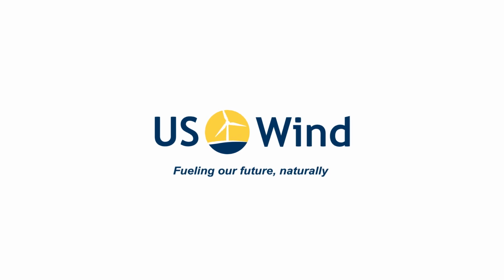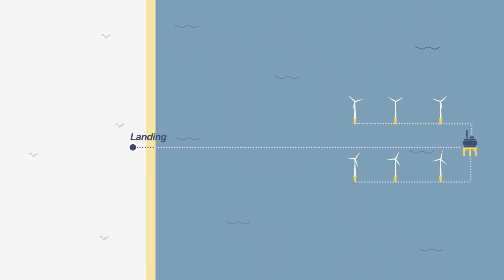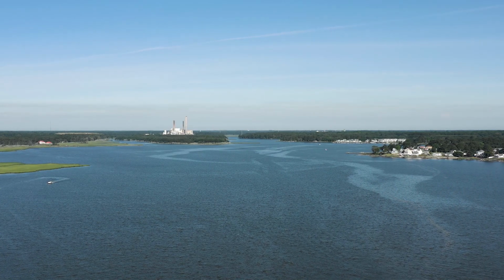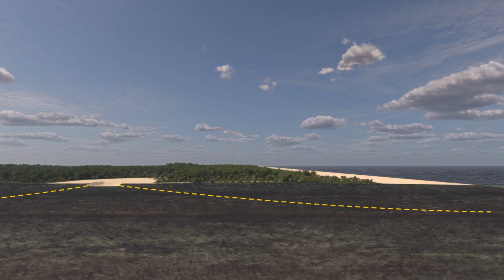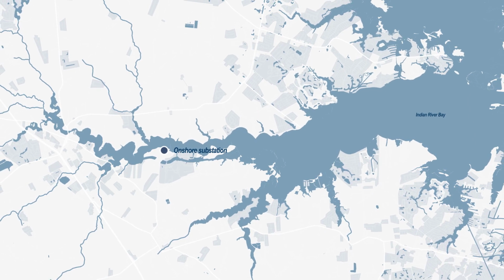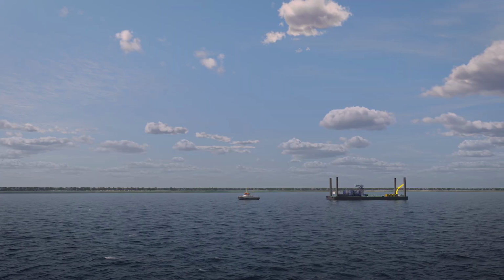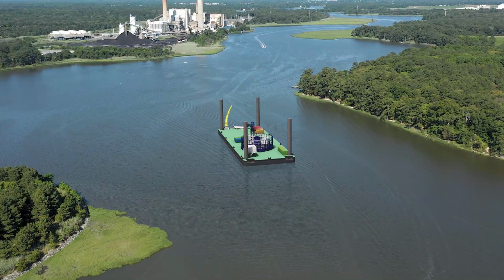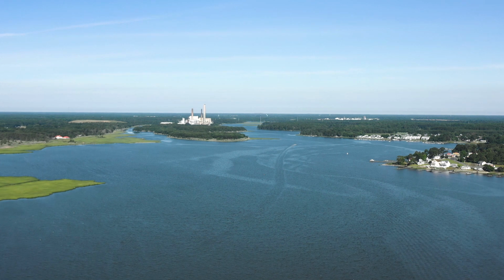Connecting Offshore Wind Energy to the Power Grid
US Wind’s offshorewind energy projects off the coast of the Delmarva peninsula will power 650,000 homes each year, create family-sustaining jobs, and foster economic growth for the region. In order to realize these massive cleanenergy and economic benefits, the energy produced by our offshore wind turbines will need to connect to the local power grid. This video shows the process of interconnection as we transition to a clean energy economy.